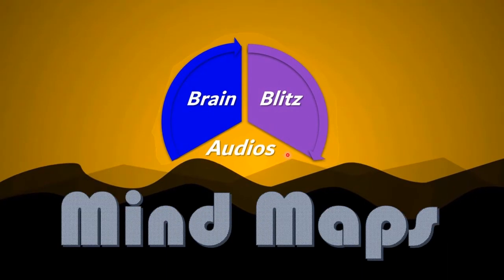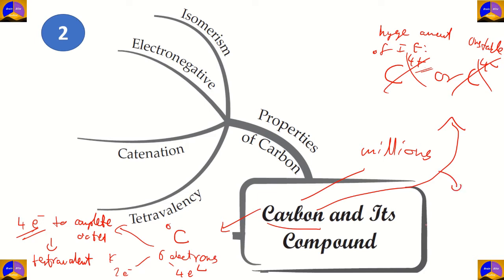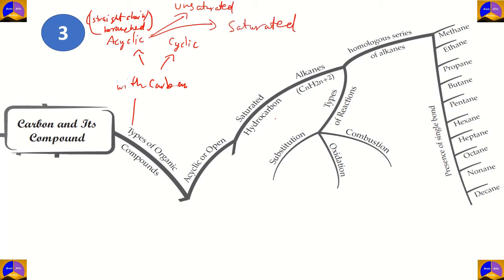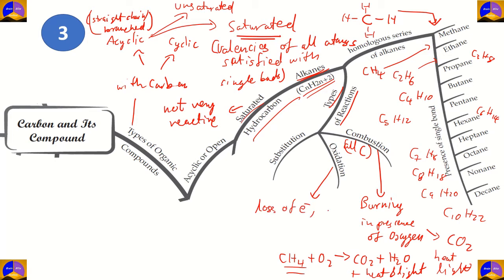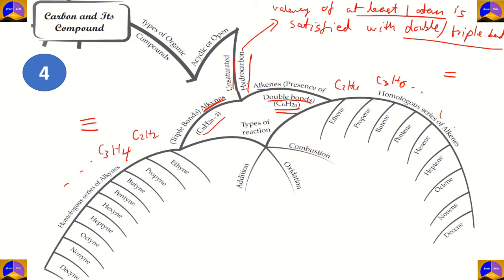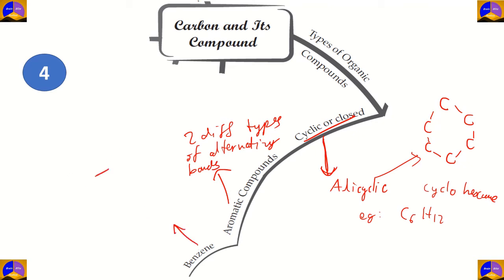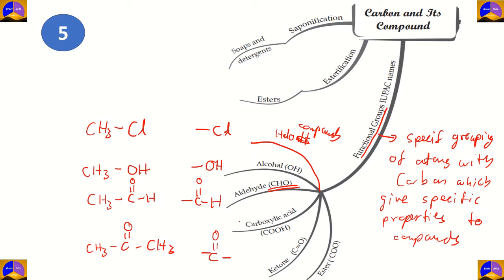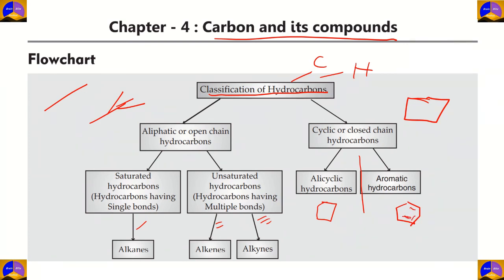Mind Map and Flow Chart for class 10 | Chemistry | Carbon and its Compounds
Carbon And Its Compounds, Grade 10 CBSE, Chemistry Chapter 04,  Mind Map with brief explanation. This video covers entire chapter within 35 minutes.

Things made of metal
Things made of glass/clay
Bonding in Carbon : The covalent bond
We know that the reactivity of elements is explained as their tendency to attain a completely filled outer shell, that is, attain noble gas
configuration. Elements forming ionic compounds achieve this by either gaining or losing electrons from the outermost shell. In the case of carbon, it has four electrons in its outermost shell and needs to gain or lose four electrons to attain noble gas configuration. If it were to gain or lose electrons – (i) It could gain four electrons forming C4– anion. But it would be difficult for the nucleus with six protons to hold on to ten electrons, that is, four extra electrons. (ii) It could lose four electrons forming C4+ cation. But it would require a large amount of energy to remove four electrons leaving behind a carbon cation with six protons in its nucleus holding on to just two electrons. Carbon overcomes this problem by sharing its valence electrons with other atoms of carbon or with atoms of other elements. Not just carbon, but many other elements form molecules by sharing electrons in this manner. The shared electrons ‘belong’ to the outermost shells of both the atoms and lead to both atoms attaining the noble gas configuration. Before going on to compounds of carbon, let us look at some simple molecules formed by the sharing of valence electrons
Allotropes of carbon: The element carbon occurs in different forms in nature with widely varying physical properties. Both diamond and graphite are formed by carbon atoms, the difference lies in the manner in which the carbon atoms are bonded to one another. In diamond, each carbon atom is bonded to four other carbon atoms forming a rigid three-dimensional structure. In graphite, each carbon atom is bonded to three other carbon atoms in the same plane giving a hexagonal array. One of these bonds is a double-bond, and thus the valency of carbon is satisfied. Graphite structure is formed by the hexagonal arrays being placed in layers one above the other.
Organic Compounds
Saturated and Unsaturated carbon compounds
Methane, Ethane, Propane, Butane, Pentane, Hexane
Combustion
Why do substances burn with or without a flame?
Formation of coal and petroleum
Oxidation
Addition reaction
Substitution Reaction
Some important carbon compounds
ethanol and ethanoic acid
Properties of ethanol
reactions of ethanol
How do alcohols affect living beings?
Alcohol as a fuel: Sugarcane plants are one of the most efficient convertors of sunlight into chemical energy.
Properties of Ethanoic acid
How does ethanoic acid react with carbonates and hydrogen carbonates?
Micelles:
Acetic acid (CH3COOH)
Chloroform (CHCl3)
Ethanol (CH3CH2OH)
Methane (CH4)
What would be the electron dot structure of carbon dioxide which has the formula CO2?
What would be the electron dot structure of a molecule of sulphur which is made up of eight atoms of sulphur? Carbon has the unique ability to form bonds with other atoms of carbon, giving rise to large molecules. This property is called catenation. These compounds may have long chains of carbon, branched chains of carbon or even carbon atoms arranged in rings. In addition, carbon atoms may be linked by single, double or triple bonds. Compounds of carbon, which are linked by only single
bonds between the carbon atoms are called saturated compounds. Compounds of carbon having double or triple bonds between their carbon atoms are called unsaturated compounds. No other element exhibits the property of catenation to the extent seen in carbon compounds. Silicon forms compounds with hydrogen which have chains of unto seven or eight atoms, but these compounds are very reactive. The carbon-carbon bond is very strong and hence stable. This gives us the large number of compounds with many carbon atoms linked to each other.
The two characteristic features seen in carbon, that is, tetravalency and catenation, put
together give rise to a large number of compounds.
How many structural isomers can you draw for pentane?
What are the two properties of carbon which lead to the huge number of carbon compounds we see around us?
What will be the formula and electron dot structure of cyclopentane?
Draw the structures of (i) Ethanoic acid (ii) Bromo pentane (iii) Butanone (iv) Hexanal.